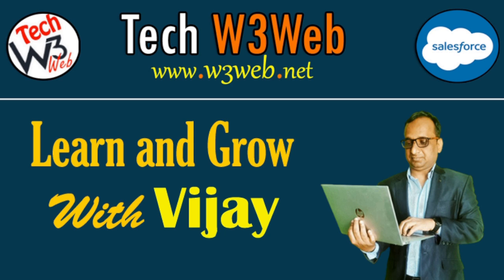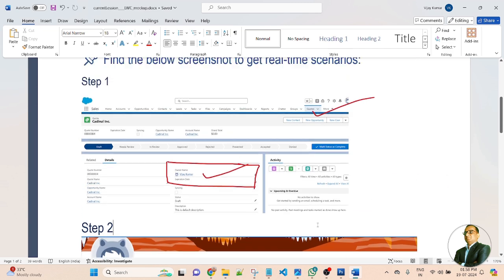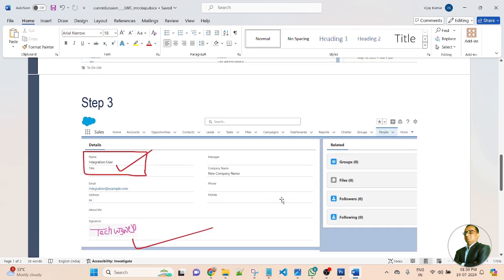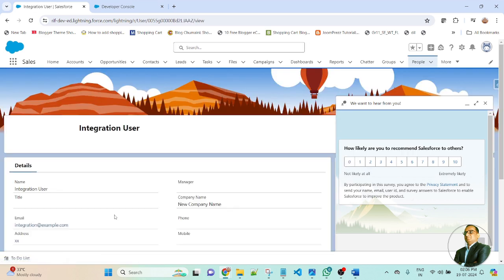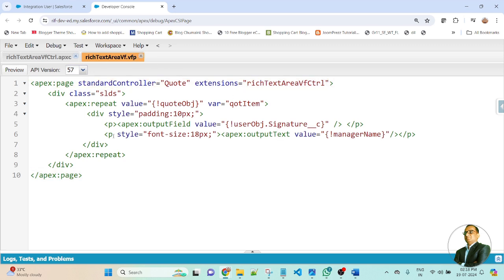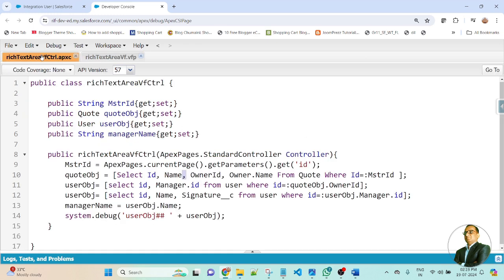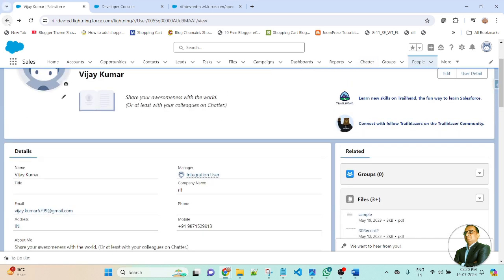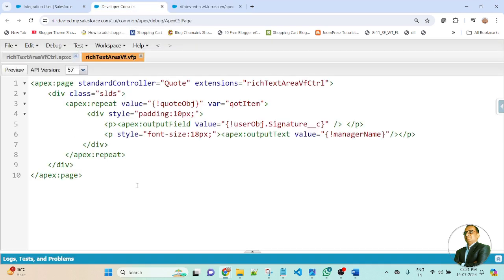How to get the Quote owner’s manager’s Name to display “apex:outputField” in Visualforce Salesforce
Your Useful Link

How to find Quote Owner’s Manager’s Name and Signature using soql query in Visualforce Salesforce

**Related Topics **

salesforce
flows in salesforce
how to get current record id in flow salesforce
how to get current record id in screenflow salesforce
how to create manual sharing in salesforce
salesforce flow
how to create assignment rule in salesforce
flow to create a record in salesforce
how to create automated tasks in salesforce
salesforce training
salesforce admin
salesforce crm
how to admin salesforce
salesforce how to
how to send email using flow salesforce